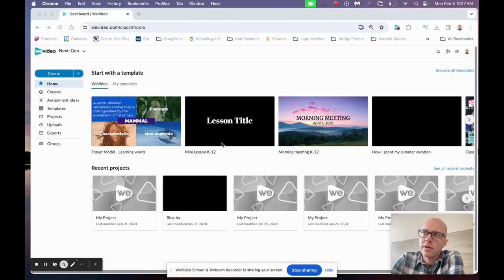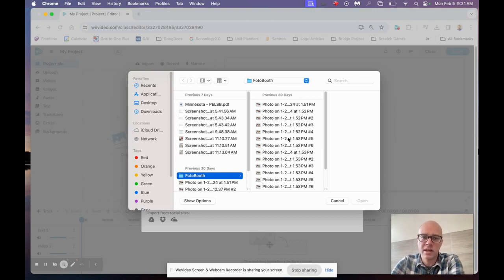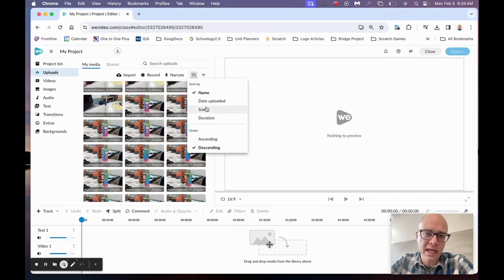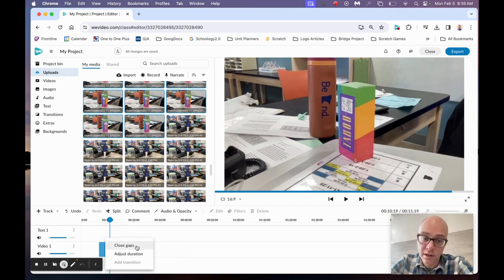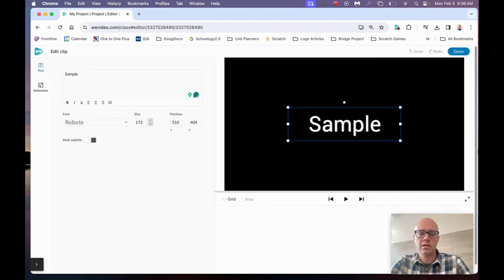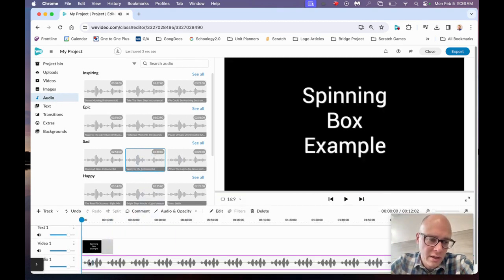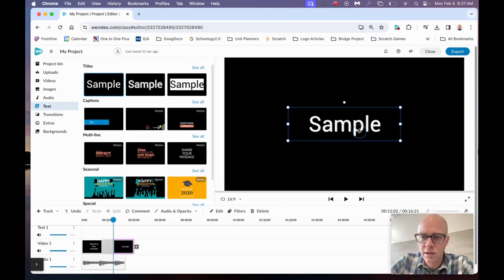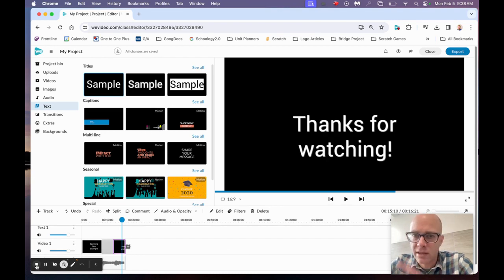WeVideo Tutorial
Use the timestamps below to hop the the point in the video you need help with WeVideo

Create a project 0:27
Import photos 0:41
Select all images 0:54
Put images in order 1:25
Edit pictures 2:00
Speed of images 2:08
Eliminate black flash 2:20
Add text 2:42
Add Audio 3:42
Split/Trim clips/audio 3:56
Shorten Clips 4:54